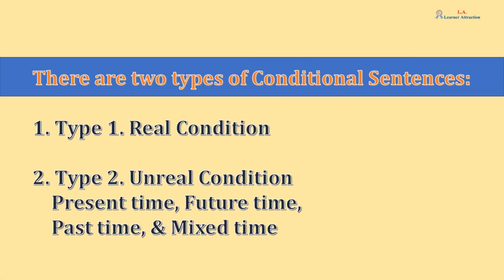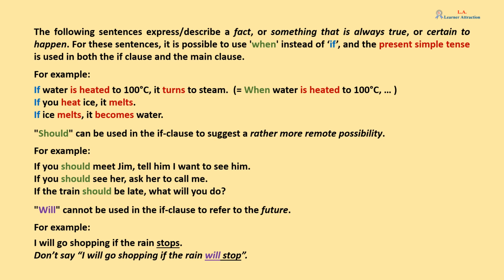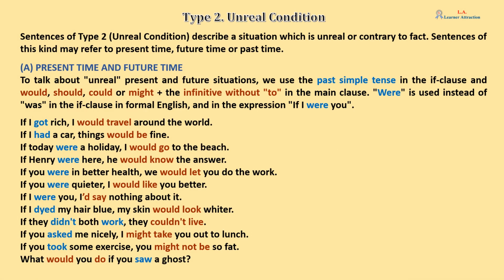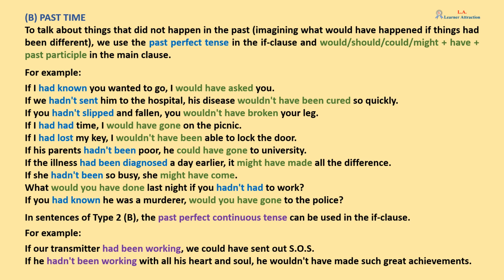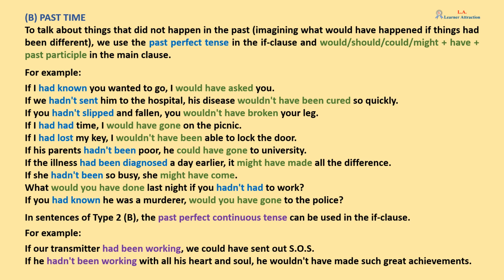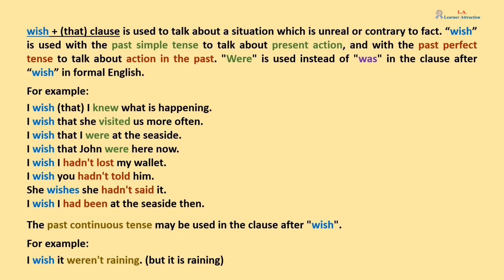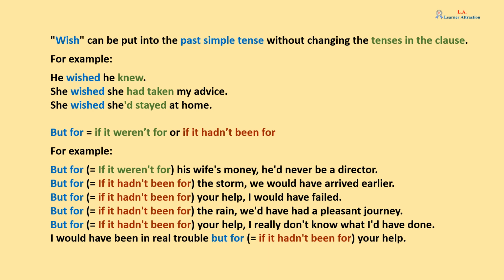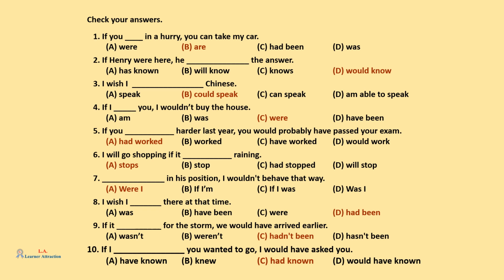Real & Unreal Conditional Sentences, If clause, Grammar, TOEFL, IELTS, English Test, If I were you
Real & Unreal Conditional Sentences, English grammar, English Lesson, If I were you,, If clause, Grammar Test, TOEFL, IELTS